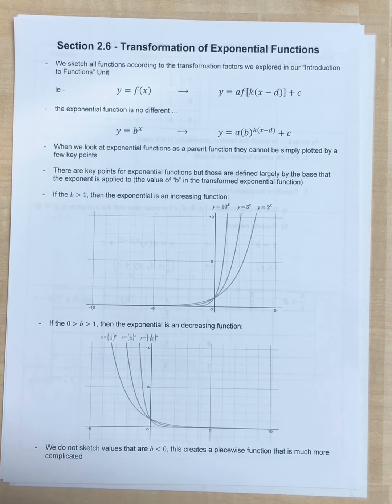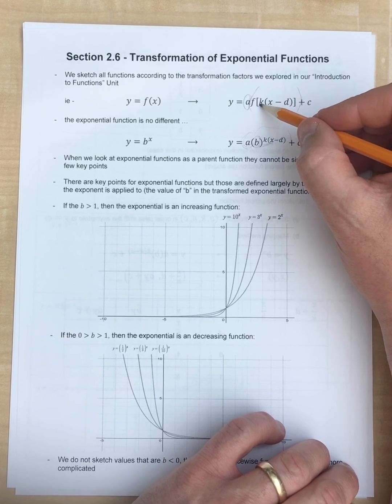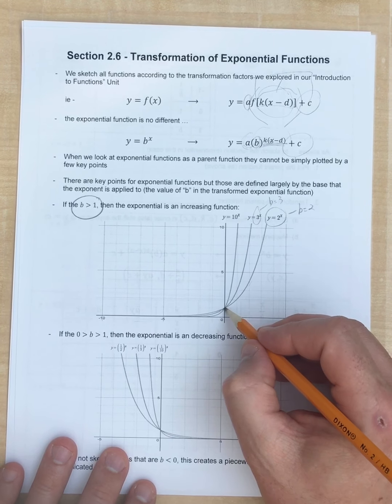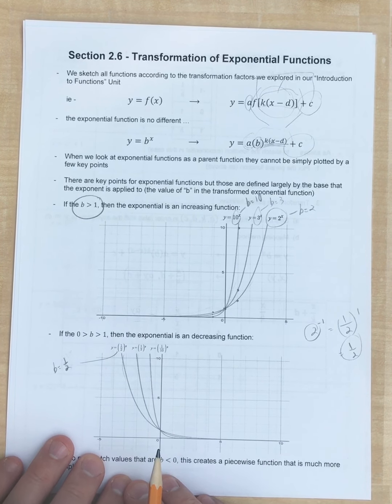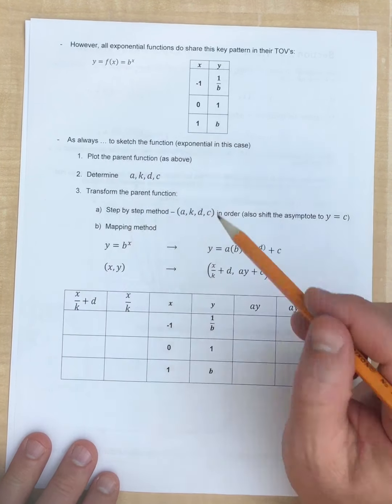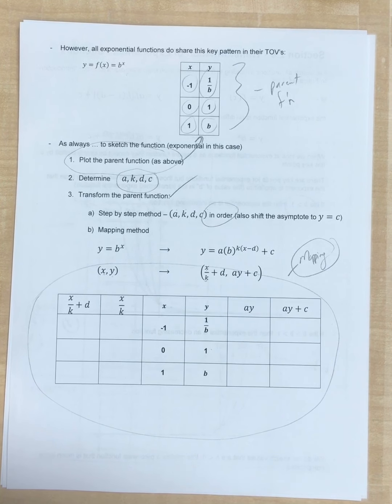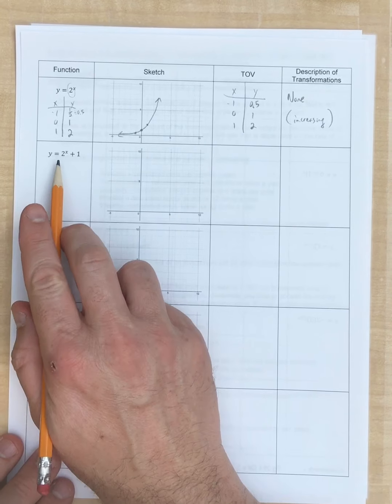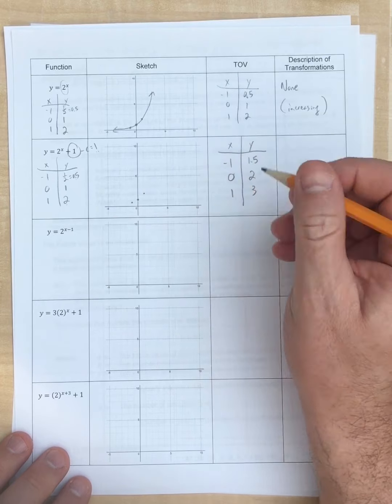MCR3U1 - Section 4.6 - Part 1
Transformations of the Exponential Function